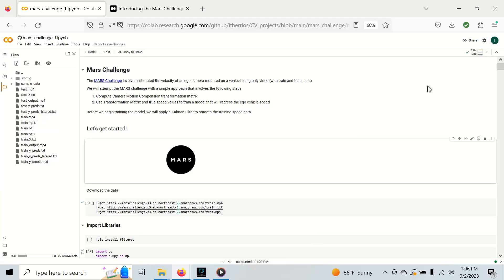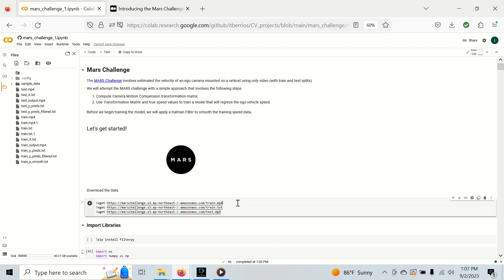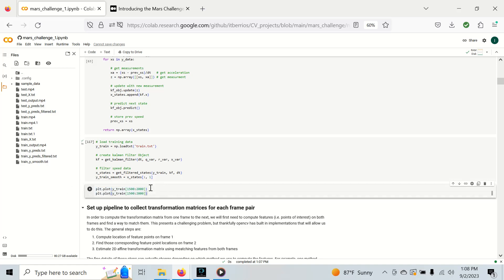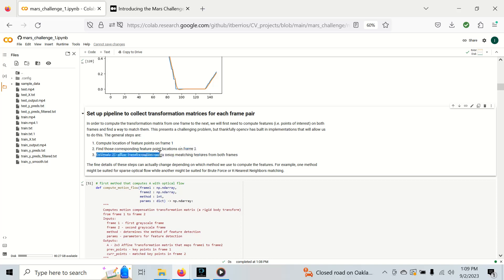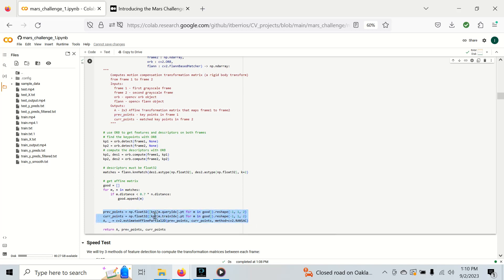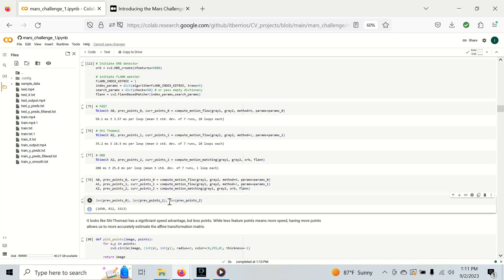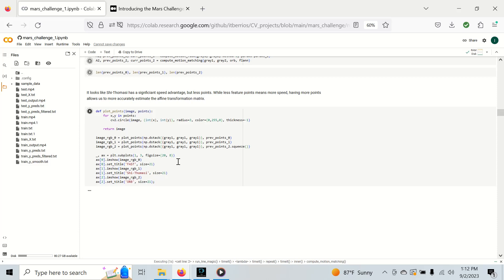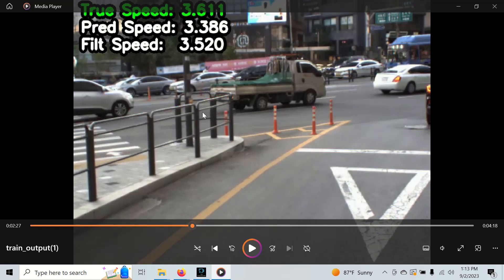Camera Velocity Estimation Part 1 - Preparing the data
Learn how to demonstrate your skills with camera velocity estimation. In this video we will learn how to prepare data for an unconventional yet simple approach to camera velocity estimation using nothing but camera frames.